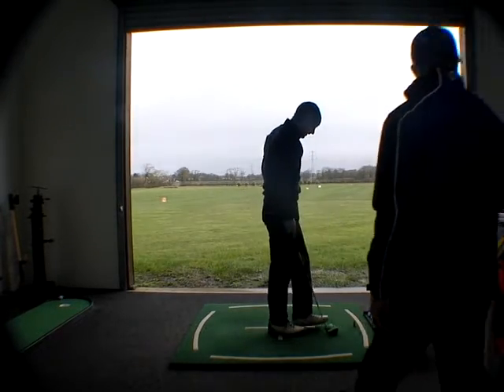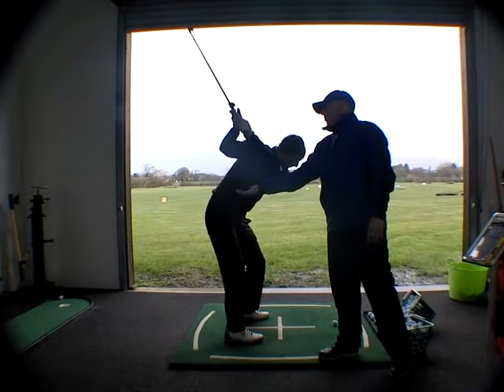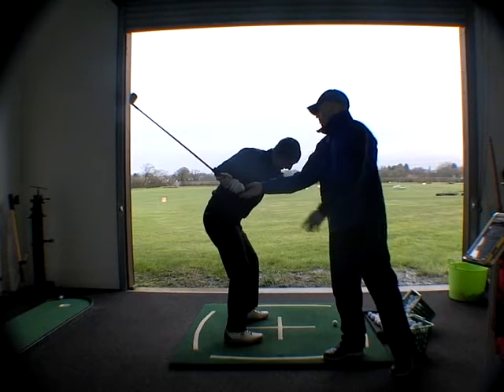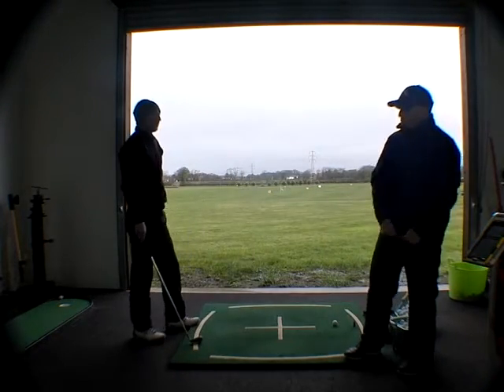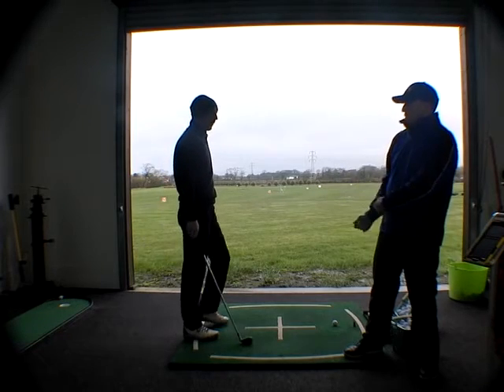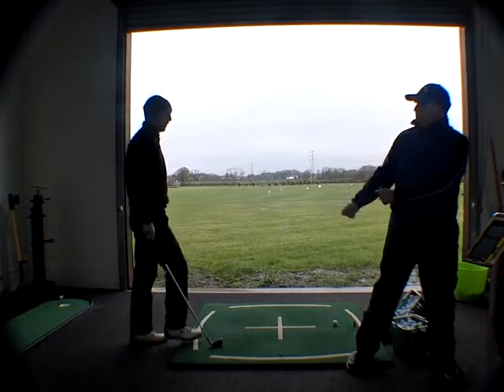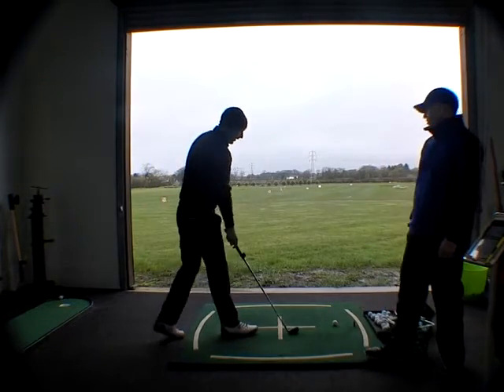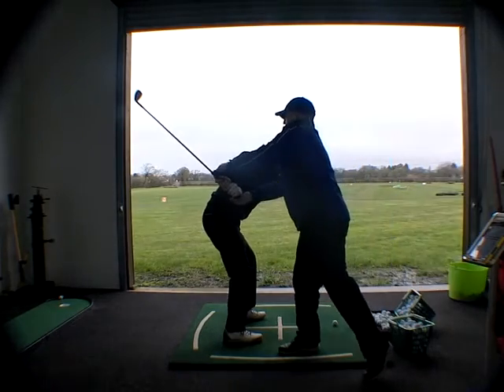Discussion relating to hand path P3 & P5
Discussing the use of different hand paths with a better golfer allowing the player to attain his desired feels without compromising impact geometry.